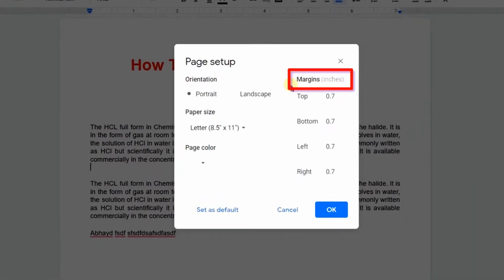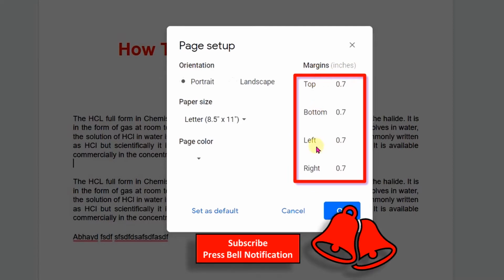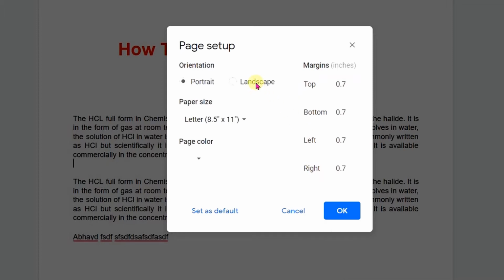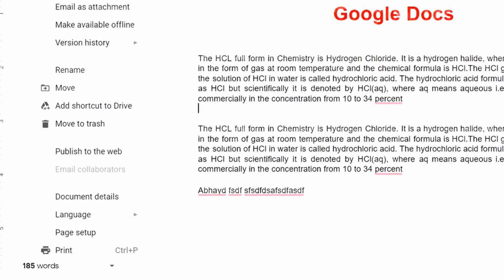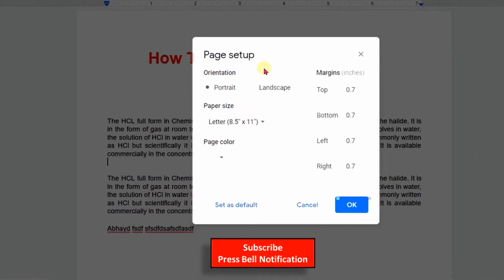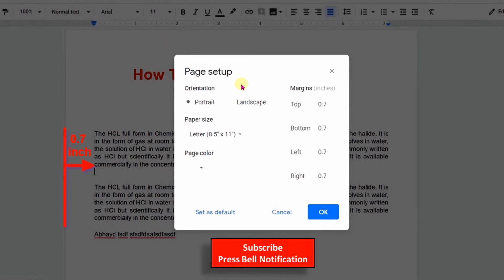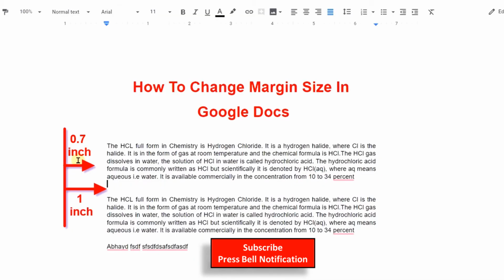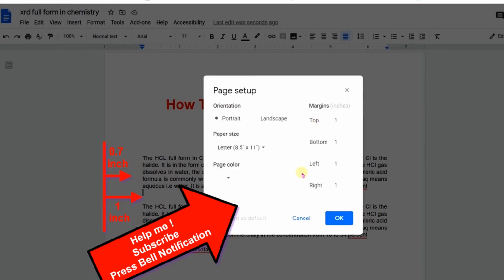How to Change Margins in Google Docs (1 Inch & Custom Margins)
Learn how to change margins in Google Docs quickly and easily. This tutorial covers how to adjust top, bottom, left, and right margins using the Page Setup menu, and how to set your custom margins as the default for all future documents.

In this video, you will discover:

How to access the Page Setup menu in Google Docs.
How to enter custom margin sizes in inches (e.g., 1-inch margins).
How to change page orientation (Portrait vs. Landscape).
How to save your margin settings as the default for Google Docs.
Whether you need to meet specific formatting requirements for an essay or just want more space on your page, these steps will help you master Google Docs page layout.

0:00 Introduction to Google Docs Margins
0:24 Accessing the Page Setup Menu
0:38 Changing Top, Bottom, Left, and Right Margins
0:50 Setting Default Margins for New Docs
1:05 Conclusion & Quick Tip